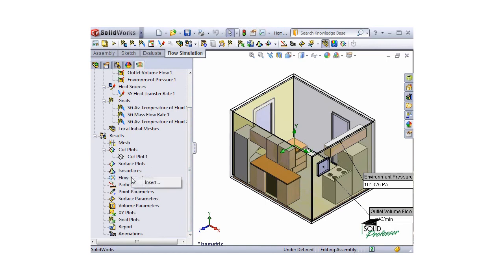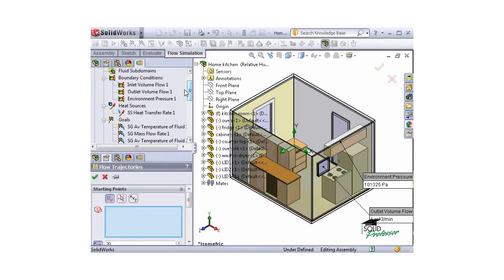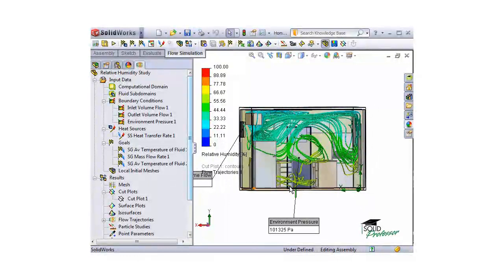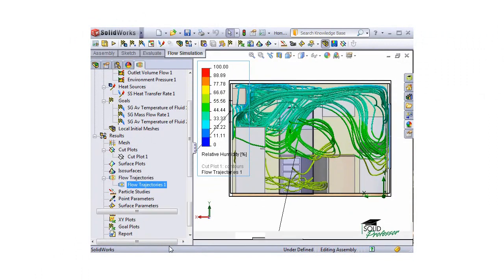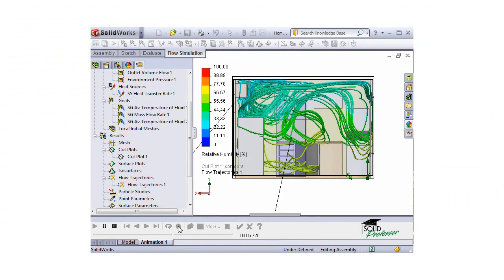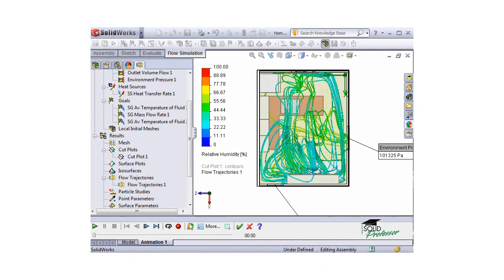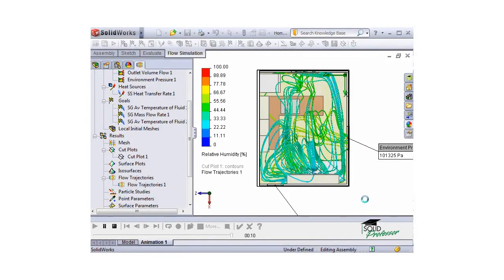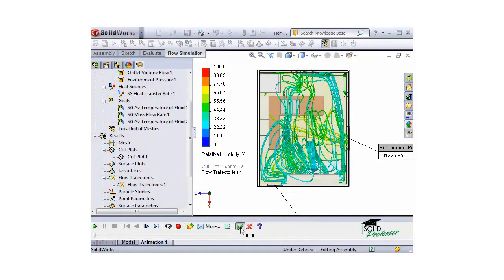SOLIDWORKS Flow Simulation Tutorial - Analyzing Results - Flow Trajectories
This lesson shows you how to take a look at flow trajectories for a humidity analysis of a kitchen.  This video is part of a larger SOLIDWORKS Flow Simulation training course.